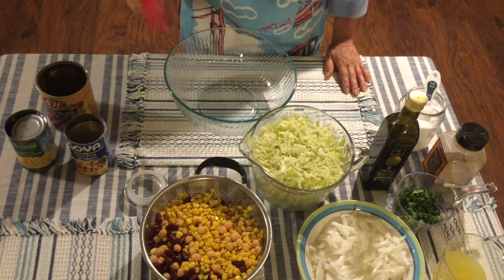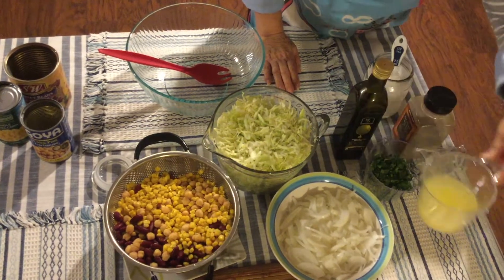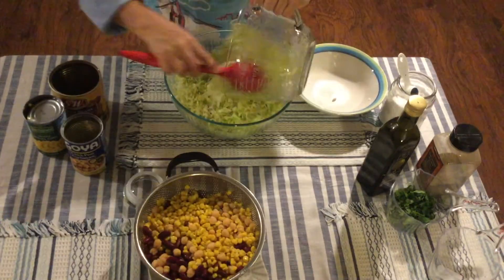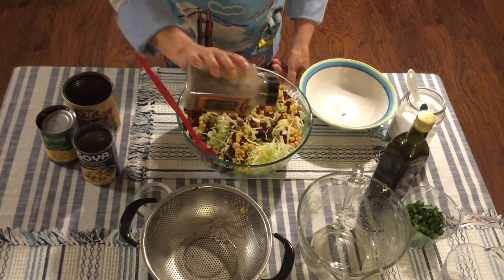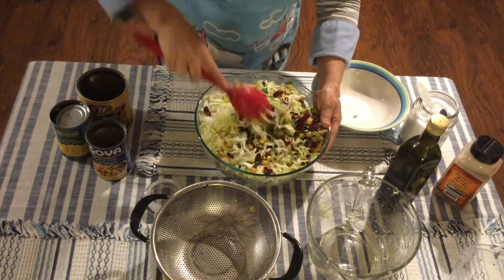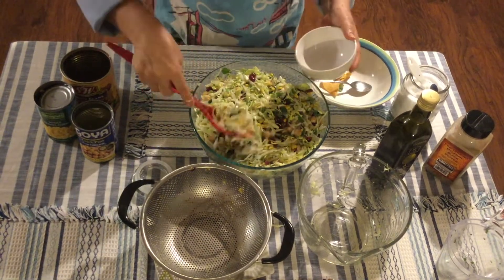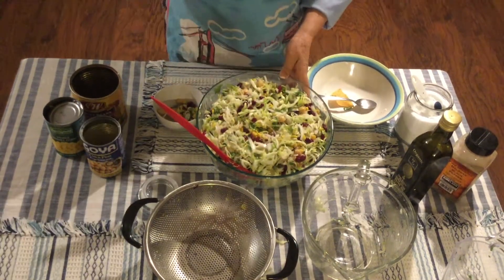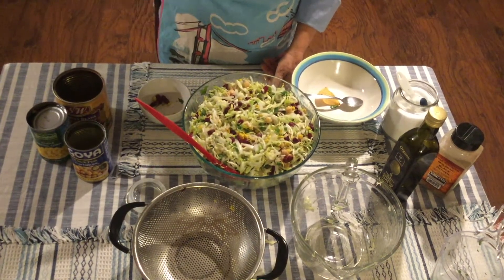🌽Teacher Salad Recipe aka The Master Salad 🌽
Ingredients:
* 29 oz. can of kidney or any other preferred beans
*15 oz. can of corn
*15 oz. can of garbanzo
* 1 cabbage, shredded (about 8 cups)
*1-1/2 cups of onion, cut in thin wedges
*3/4 cup of lemon/lime juice
*1 cup of chopped cilantro
*olive oil to taste
*salt to taste (we used about 1 Tablespoon)
*optional: garlic powder to taste (not added on this one)

Enjoy & be healthy!
From our home to your kitchen!

Blessings!